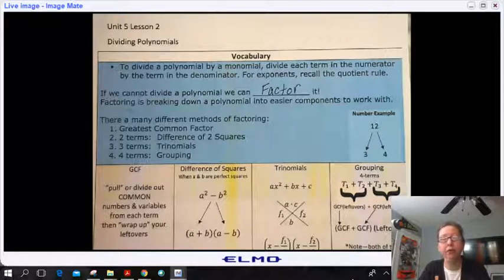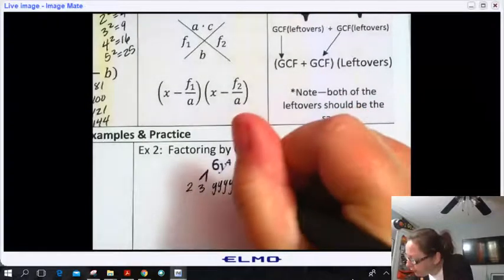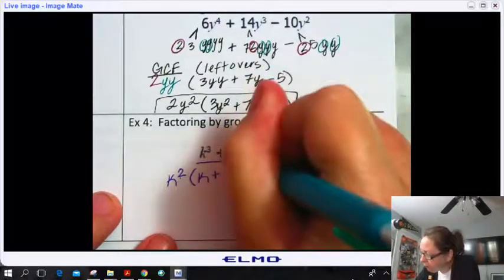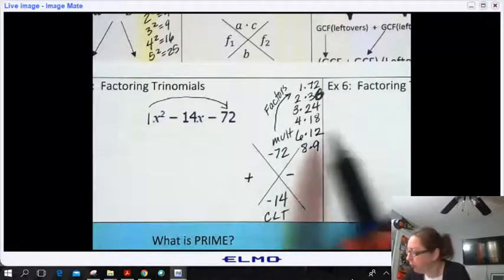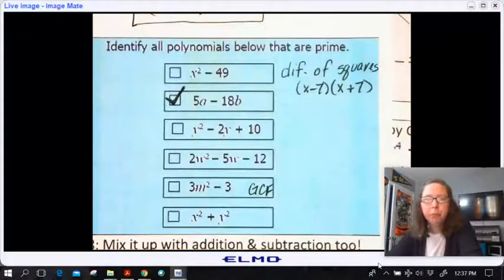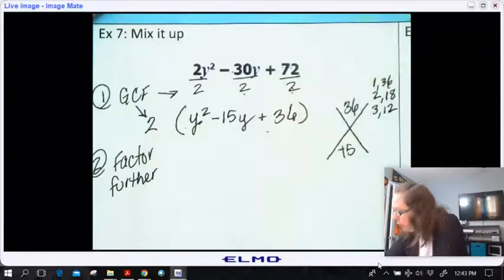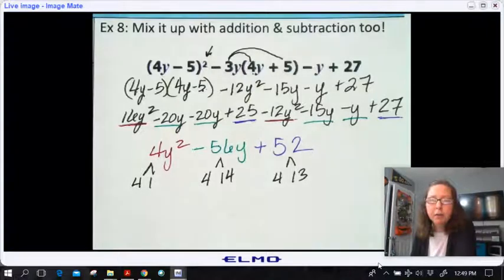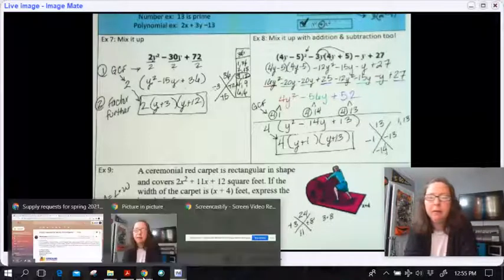Math 2 Unit 5 Lesson 2